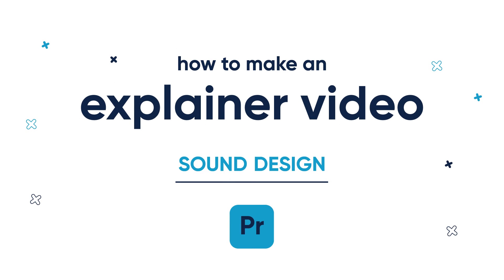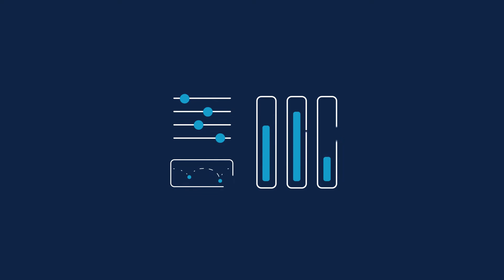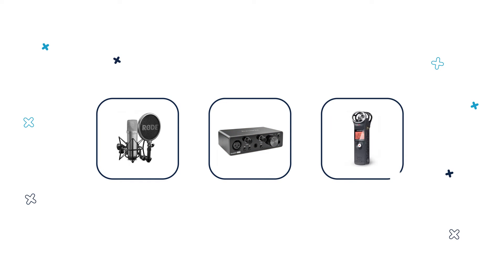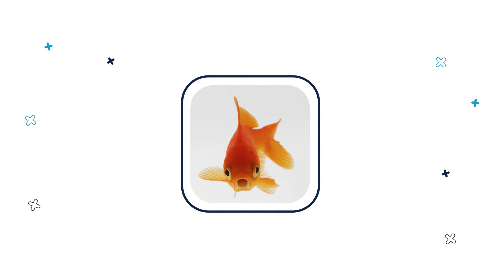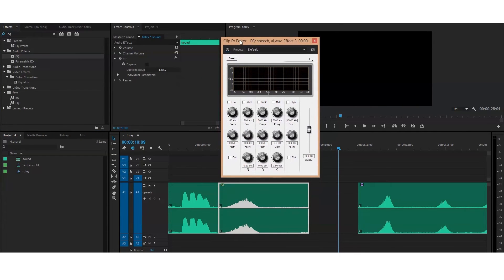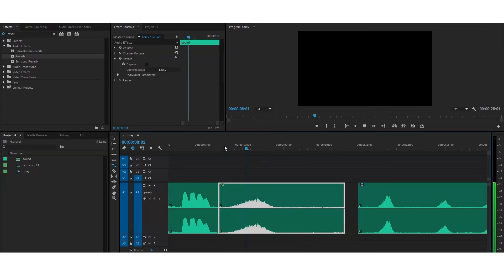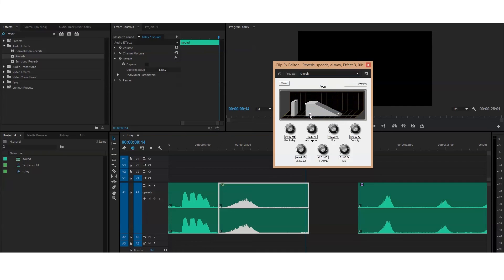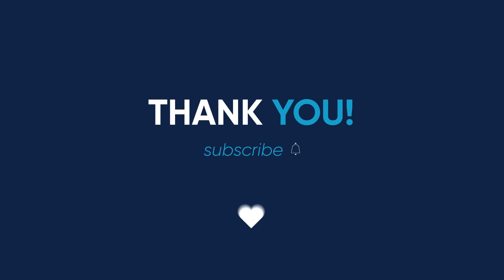DIY foley sounds for EXPLAINER videos and 3 basic effects in Premiere Pro (Tutorial 4/4)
Sound design for animation / Premiere Pro sound editing / Explainer video sound effects
3 basic effects I use all the time when processing foley sounds for explainer videos as well as some tips for recording. All done in Premiere Pro.

Hey, I'm Kristina. I produce 2D explainer videos and infographics in a clean minimalist style.